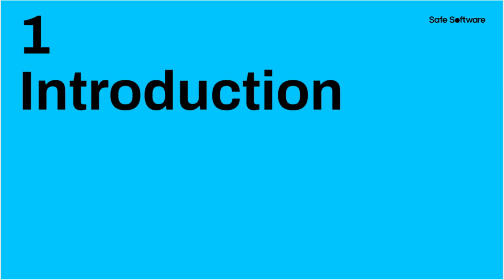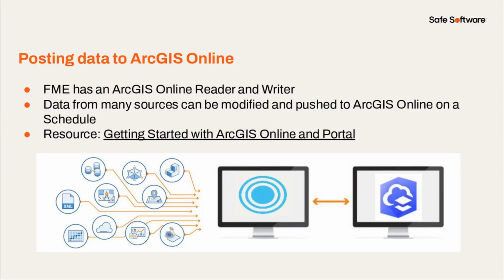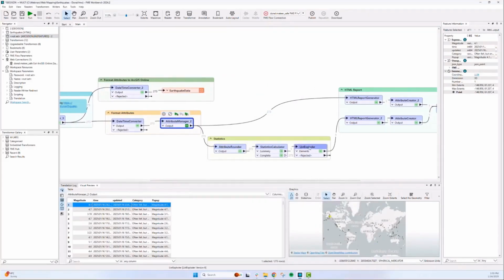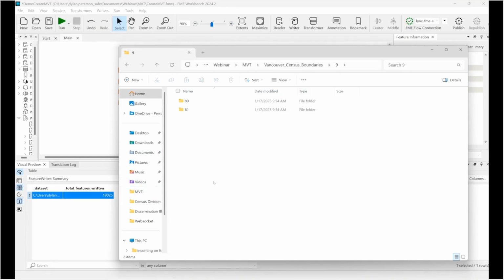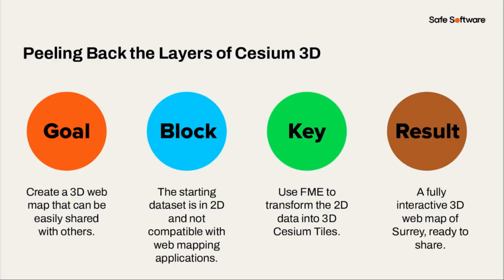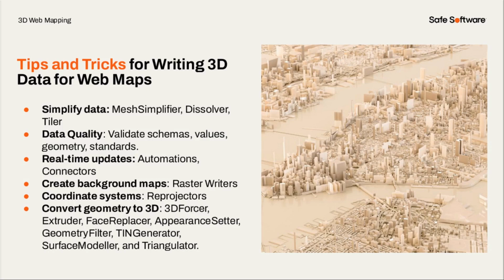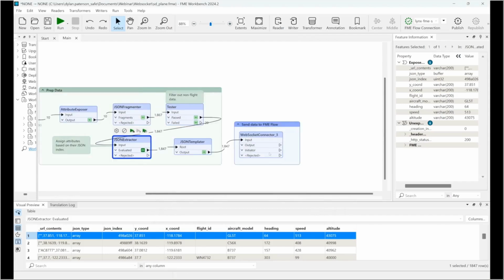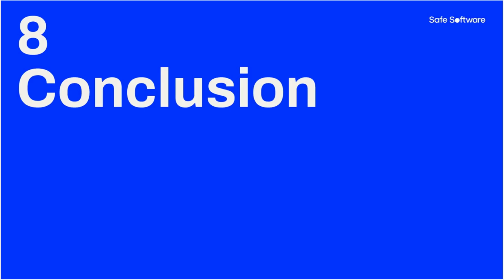Web Mapping 101: Creating Dynamic Web Maps with Geospatial Data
Web maps are a game-changer for visualizing, analyzing, and sharing your geospatial data with anyone, anywhere, at any time. Yet, many struggle with how to get started.

This webinar will show you how to bring your data to life through web mapping. In this webinar, we’ll cover:
-  What is web mapping and how it works
-  How OpenLayers and Leaflet work with web mapping
-  How to use web mapping tools, including Esri Leaflet
-  How to create vector tilesets in FME to make web mapping easier than ever
-  How to integrate the FME Flow REST API into your Web Development Projects
-  How to use Web Sockets to stream real-time data into your web maps

Join our expert Support Specialists as they guide you through the process of creating your own web map with FME. Discover how to make your geospatial data interactive, shareable, and meaningful.

Don’t let your valuable data gather dust! After this webinar, you’ll be equipped with the tools and knowledge to start building web maps that turn complex information into powerful, shareable insights.